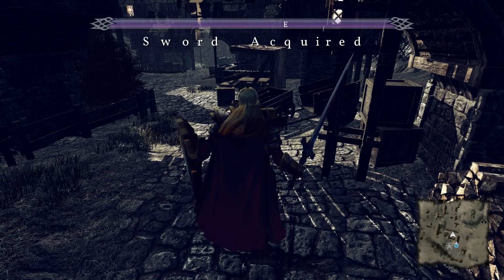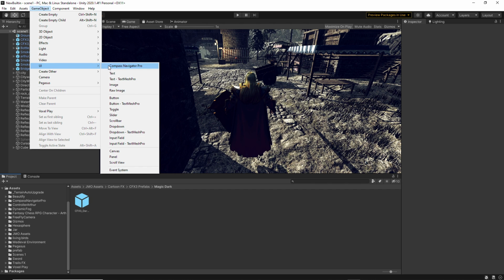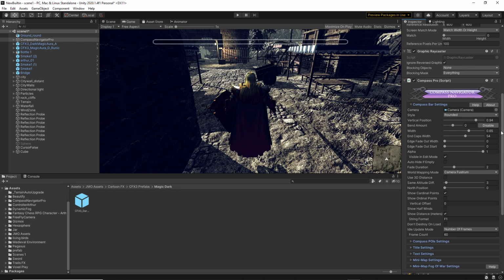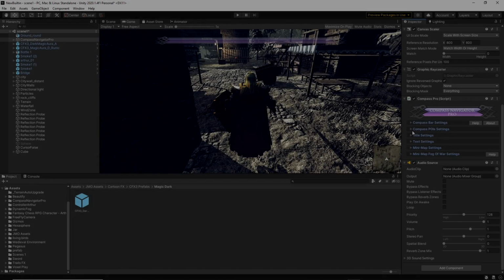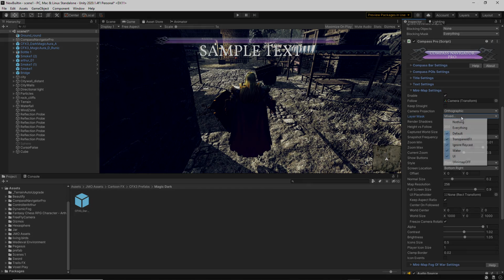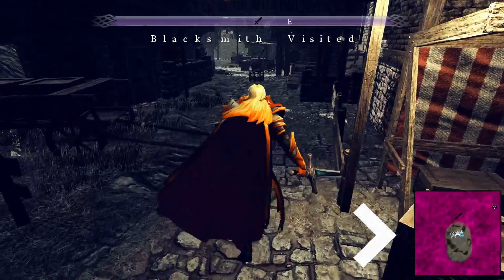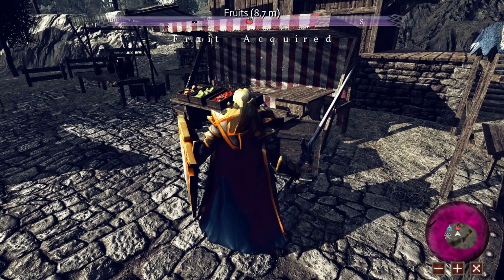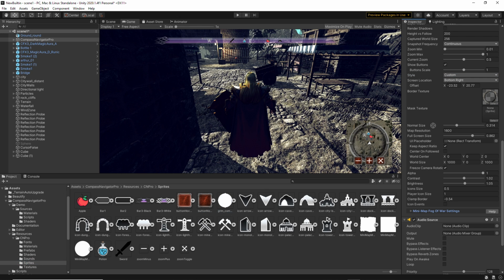Compass Navigator Pro for UNITY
Compass Navigator Pro is an UI component (compass + minimap) commonly used in adventure, RPG and world exploration games to show destinations and point of interests (POIs) as well as text indications. This package includes:
• rich and customizable compass bar (4 designs),
• mini-map (3 styles + custom) + fog of war system,
• 11 unique, hand-drawn, high quality icons in 2 colors each (22 icons in total),
• 5 audio clips for the reveal effect.